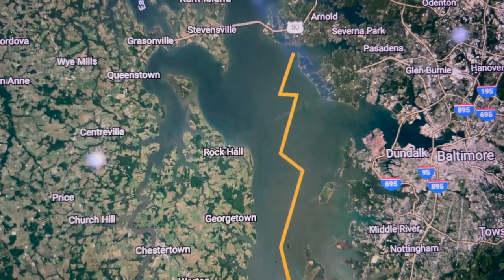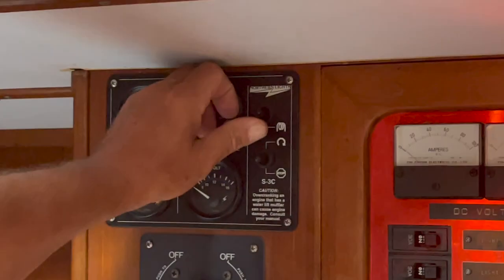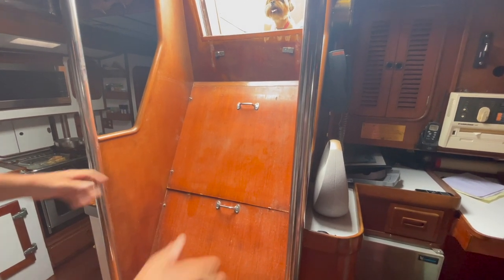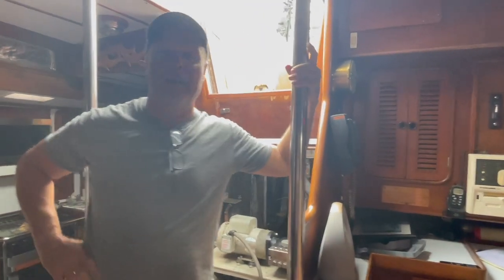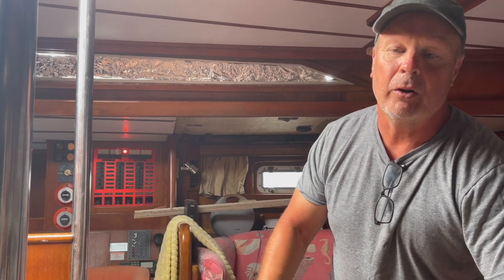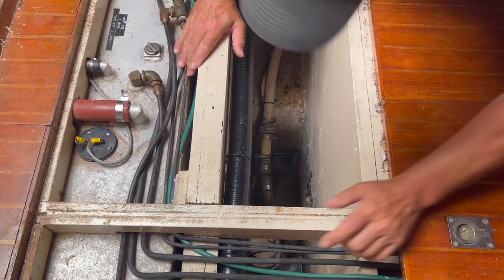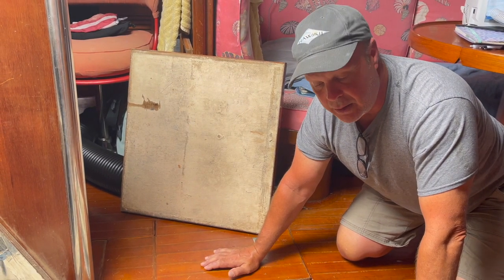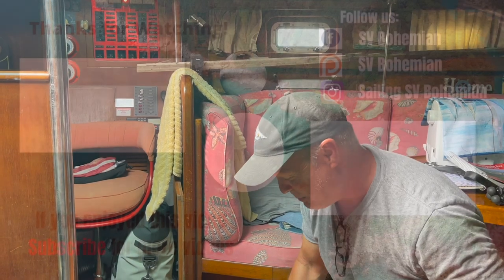Morning after the MISHAP!!! Part 1 SV Bohemian Ep. 24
Morning after the mishap!! Plotting our course to Annapolis. Checking to see if the generator will start, it fires right up. Thank goodness!! The alternator belt is loose, it will need to be tightened up, Brian says that's an easy fix. It was. Also checking the bilge and bilge pump to make sure everything is in working order before we leave the anchorage to head back to the marina.

Brian and Shelly

We are greatful to all the YouTube channels who inspired and motivated us along the way.